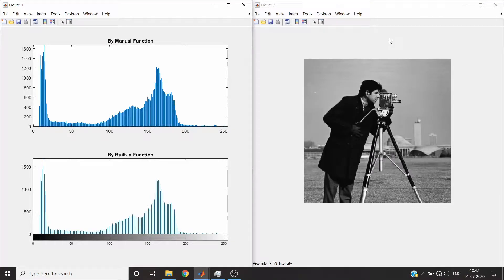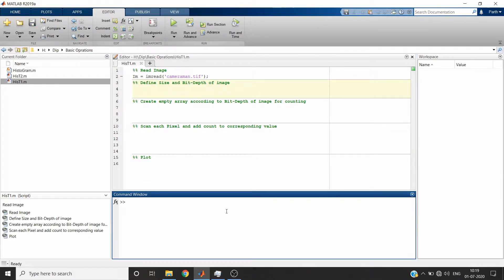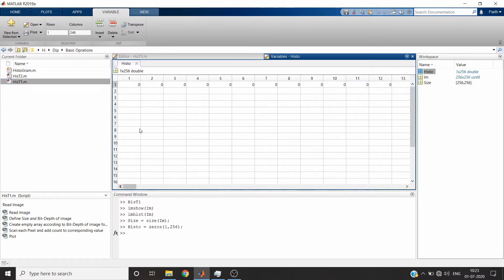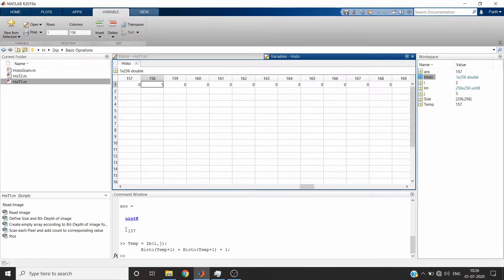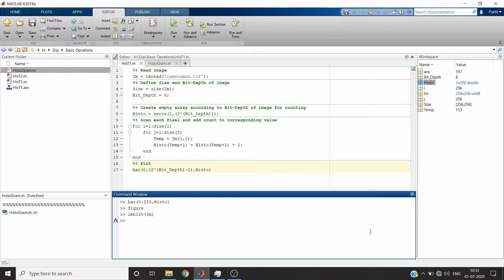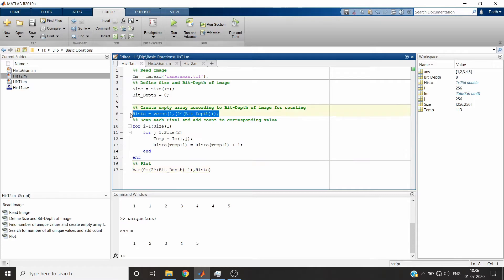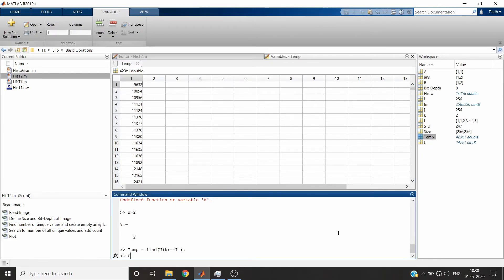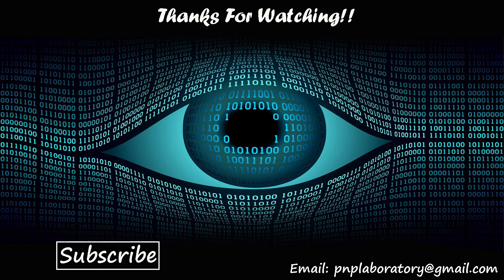Histogram of the Image | Digital Image Processing 1| MATLAB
Kindly use earphones for better audio quality.

Plotting the count of each pixel value in an image is called Histogram of image. RGB image may have 3 histograms, one per channel while the gray-scale image will have only one histogram.

This tutorial explains two different approaches to find the histogram.

We also solve problems on-demand, Stuck in Matlab/python during your project?

Created and Designed by Parth Dethaliya and Pritesh Borad.

Keep Coding!!